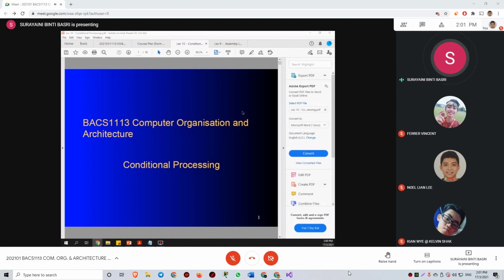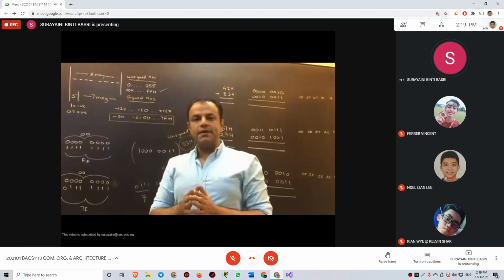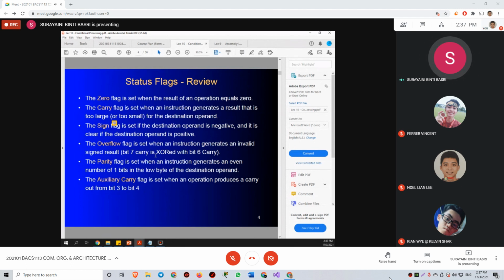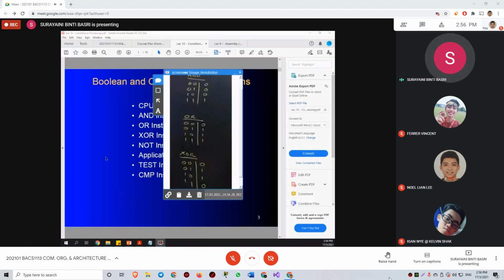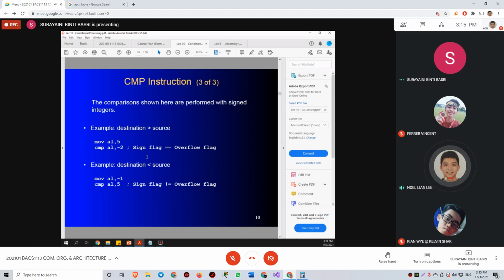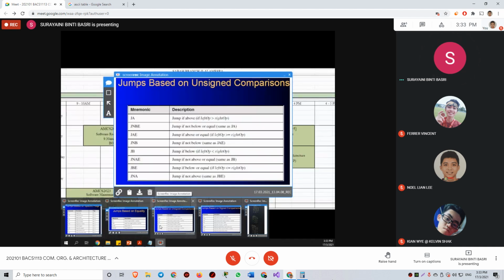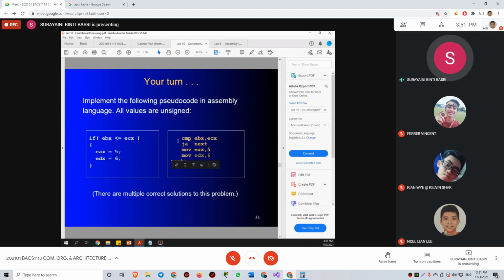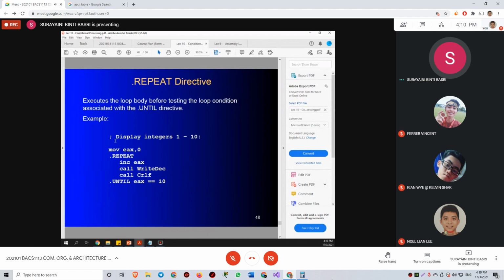(17.3.2021)COA Lec 10 - Conditional Processing